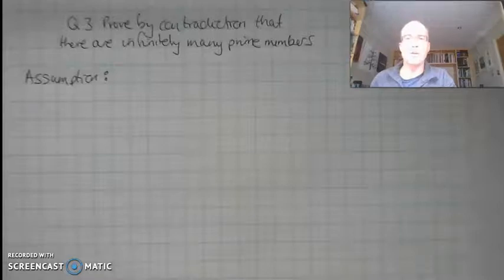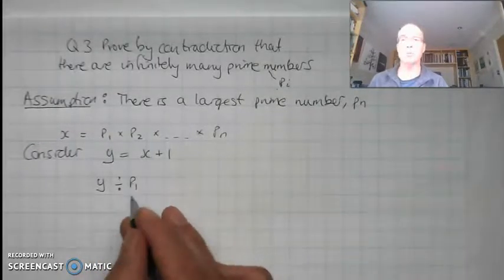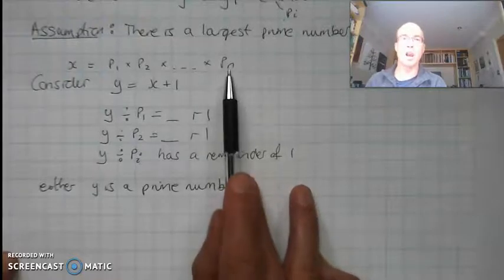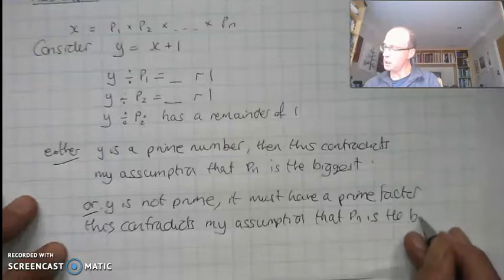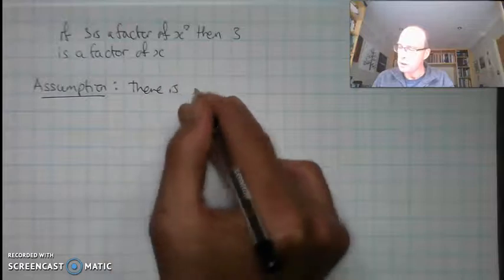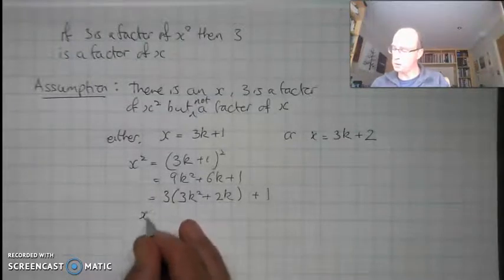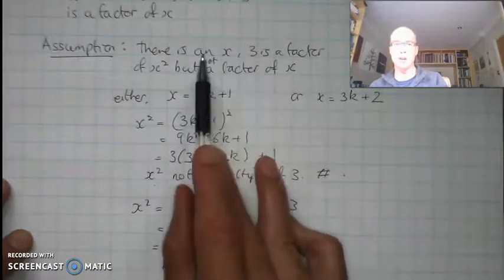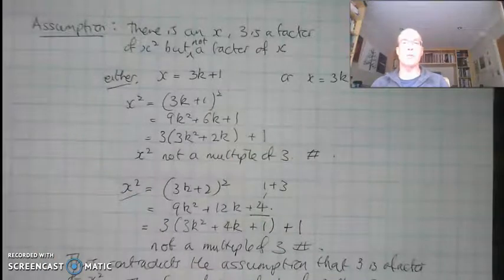Proof by contradiction Q3 + bonus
0:00 Q3
6:26 Bonus